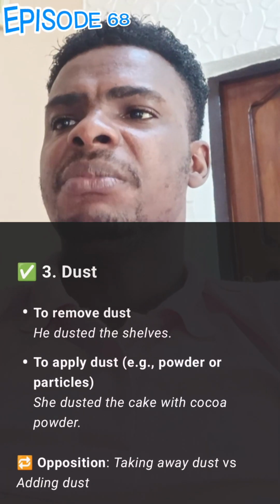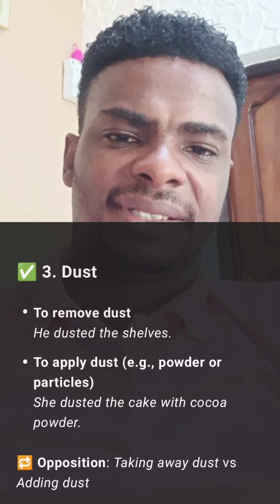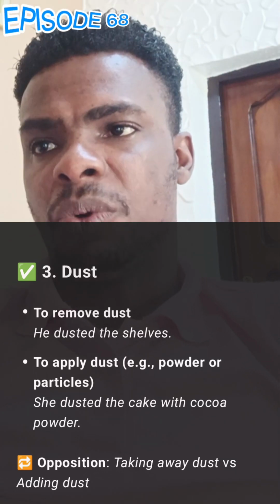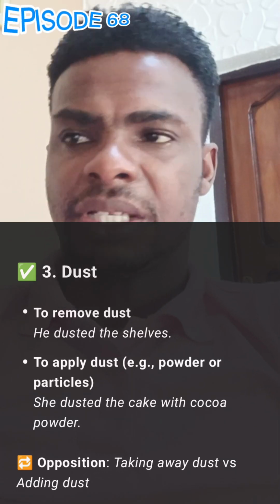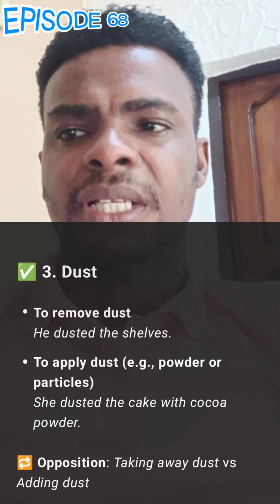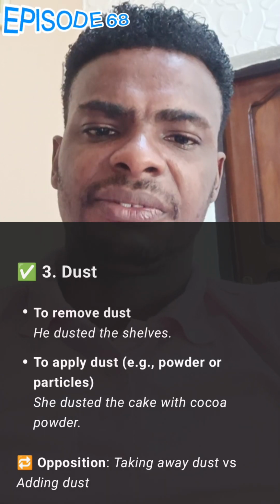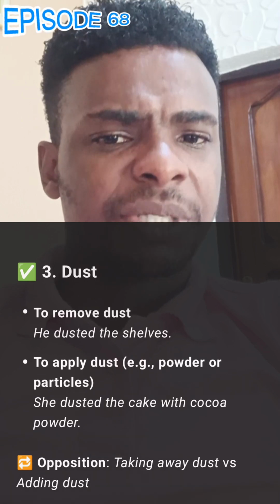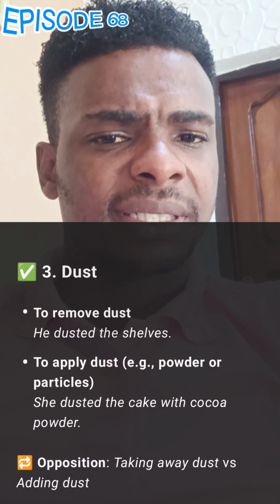CONTRANYMS aka CONTRONYMS aka AUTOANTONYMS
Grasping the Nitty-gritty of the English Language Grammar, Lexis and Structure